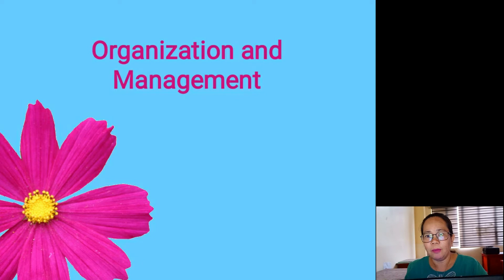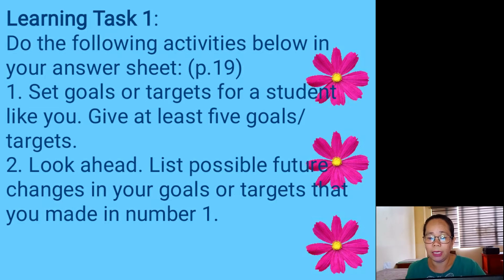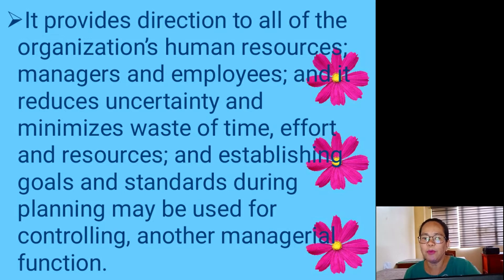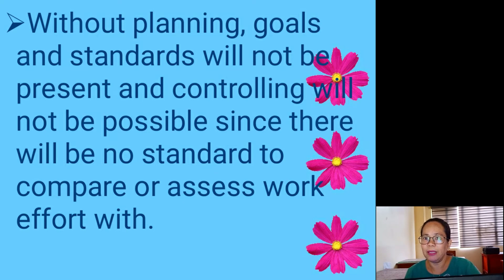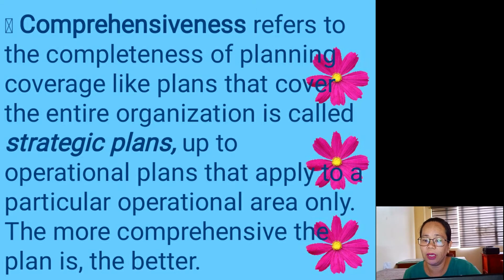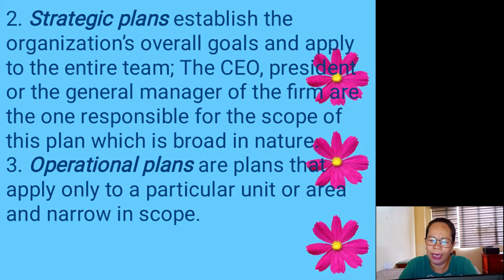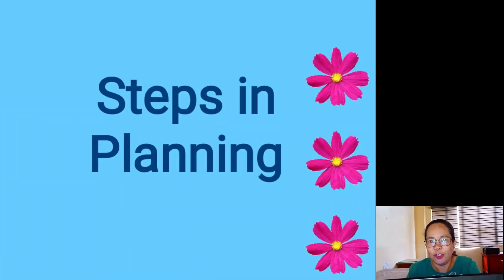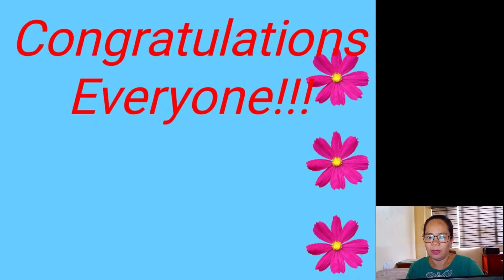OM Q1 WEEK 3 ENJOY MY DEAR ABM💖😊